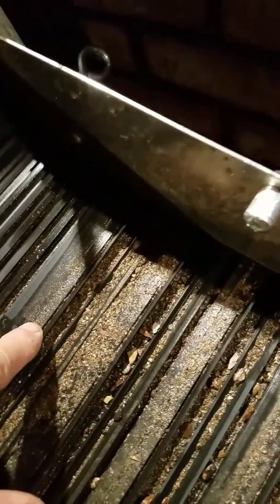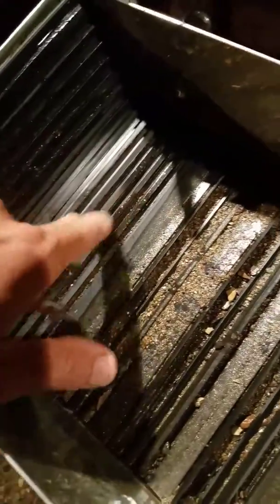Gold Hog Multi Sluice